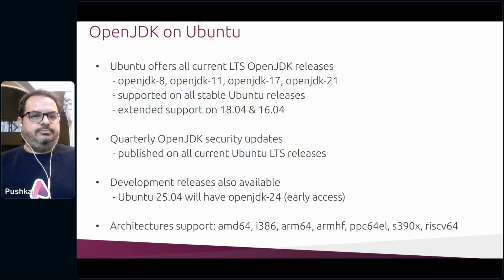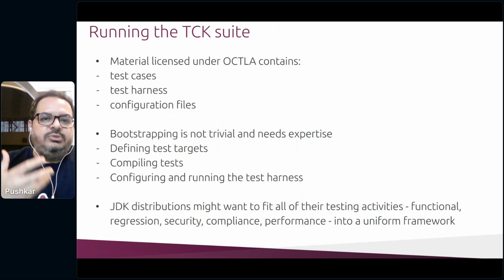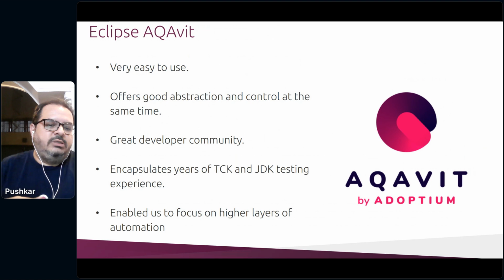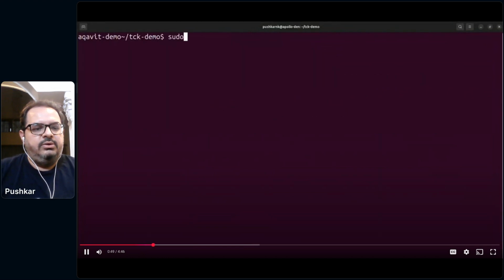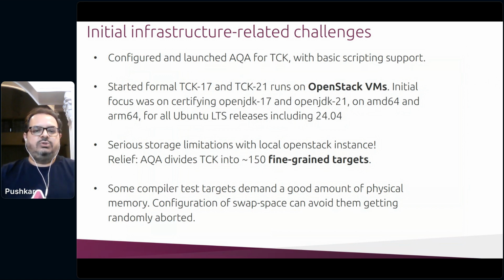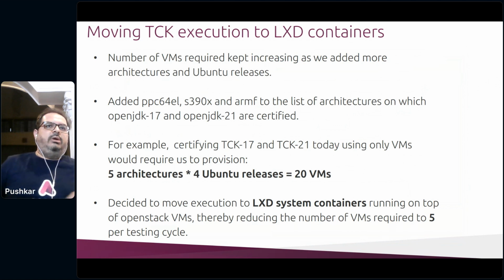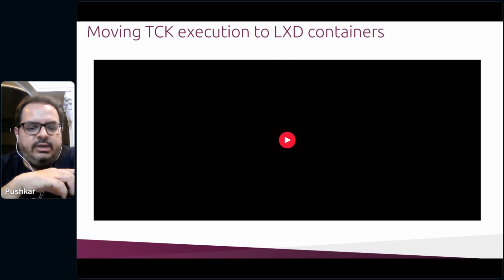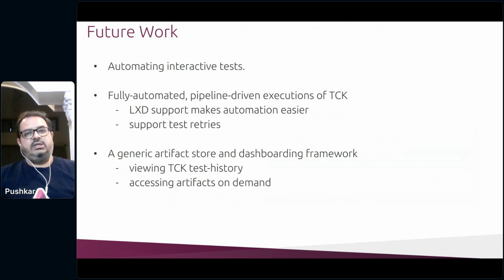How we did TCK with Eclipse AQAvit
Ubuntu releases include Java runtimes based on OpenJDK across all officially supported architectures. Each of the current long-term support (LTS) releases of OpenJDK is fully supported on Ubuntu LTS versions. Achieving TCK certification for Ubuntu's OpenJDK binary packages is crucial to Canonical's commitment to delivering reliable open-source technologies to Ubuntu users. In this talk, we will share our journey towards TCK certification. We began with no practical experience with the TCK and its execution. However, with the support of the Adoptium community and the assistance of the Eclipse AQAvit framework, which encapsulates years of JDK testing expertise, the process was significantly simplified. This allowed us to concentrate on optimization and further automation, both of which will be discussed in this presentation.